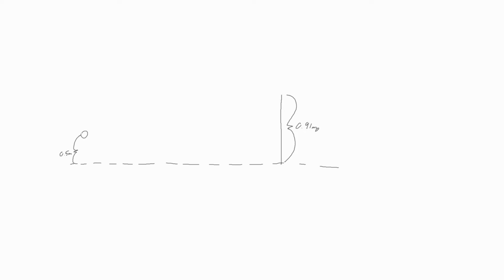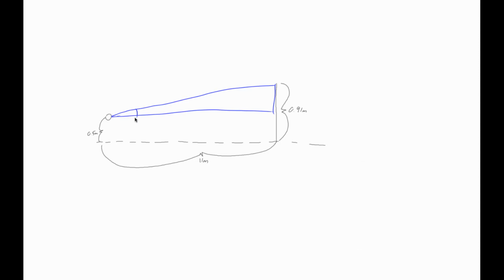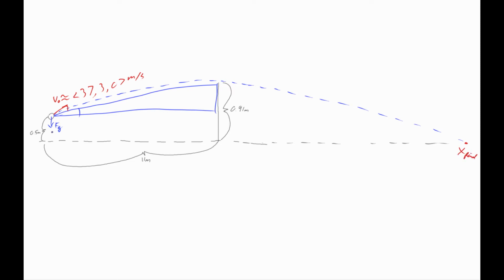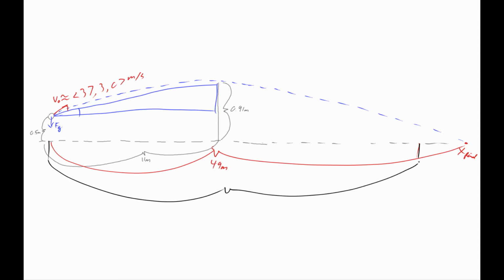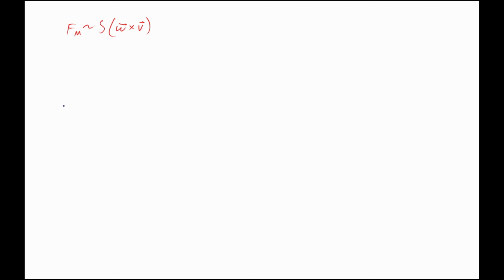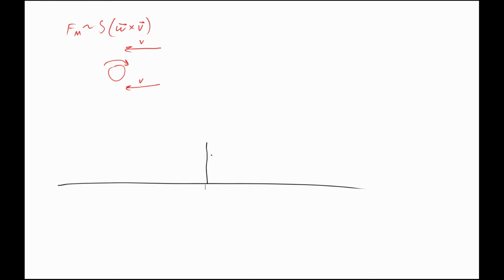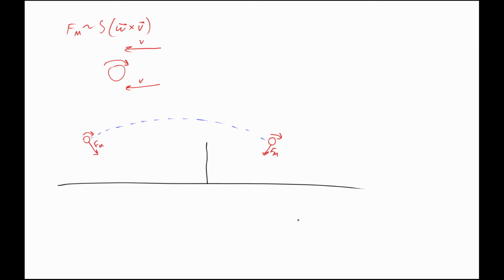Physics of Hitting A Tennis Ball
This video wouldn't be possible without:
Professor Amy Kolan at St. Olaf College
The 2017 Physics 374 Class
The Digital Scholarship Center at St. Olaf
Fellow Students: Hannah Tomlinson & Ben Froeschle